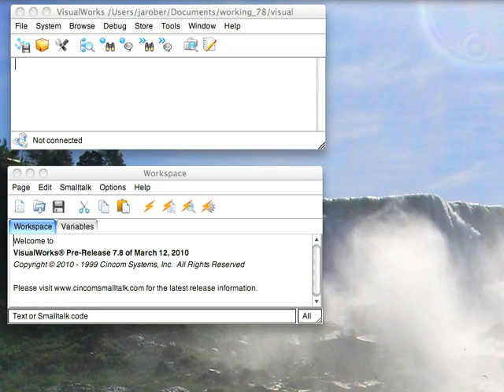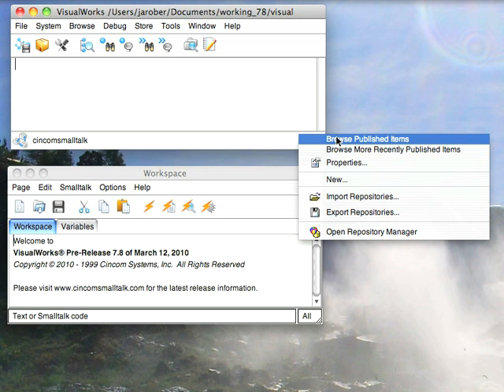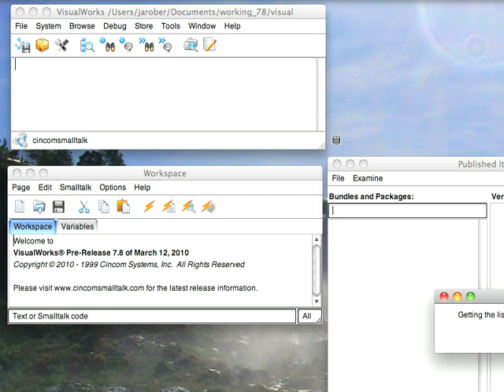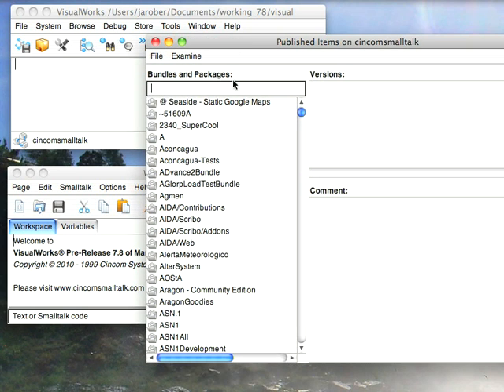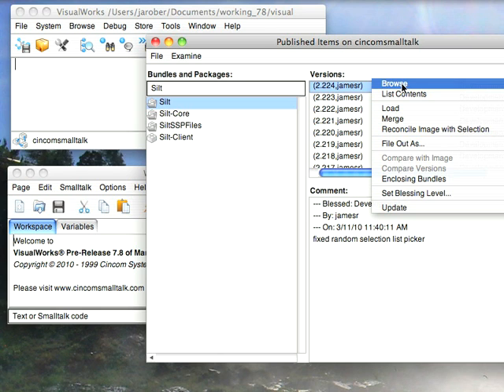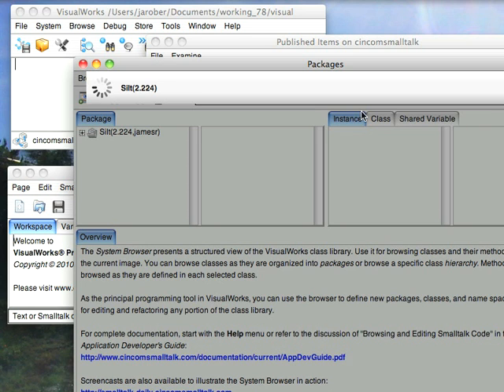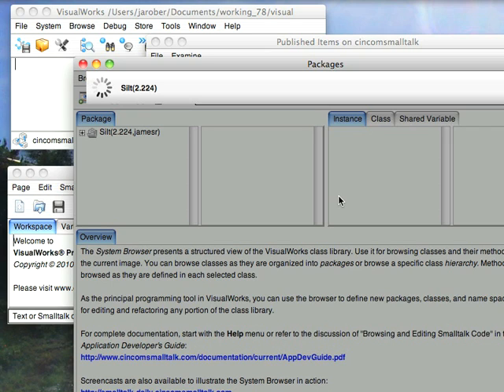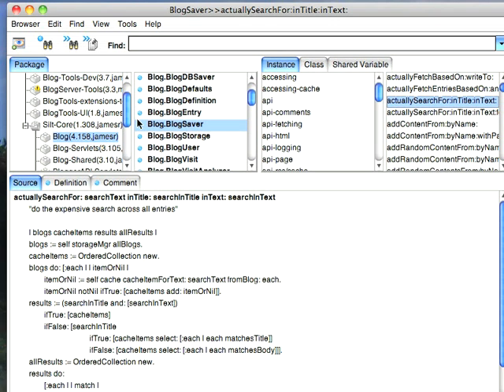Updating the Store Browsers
A look at what's coming up with the Store Repository Browsers